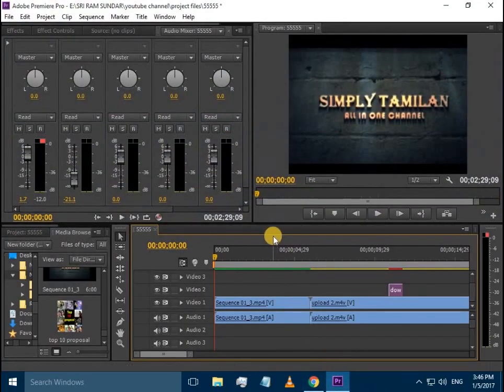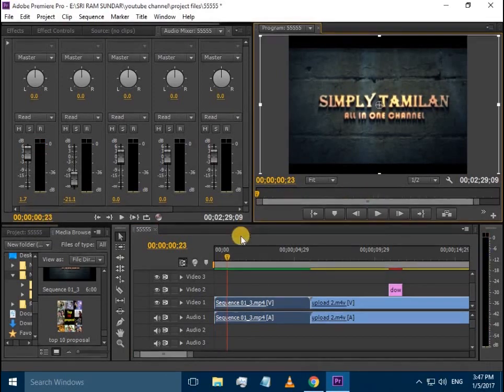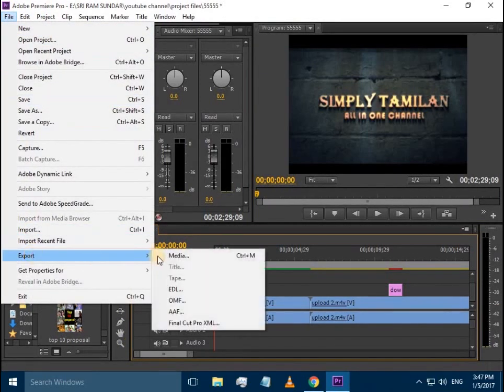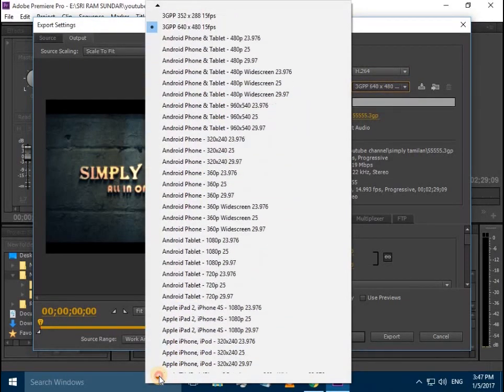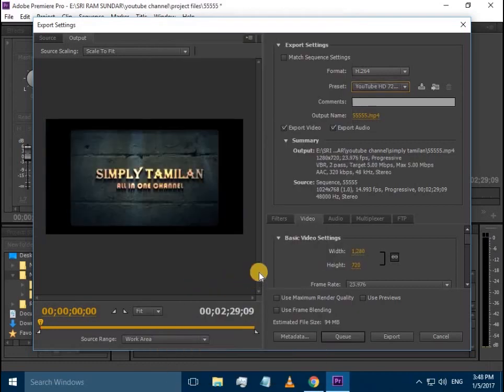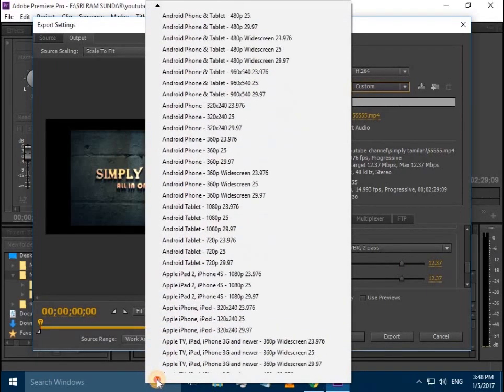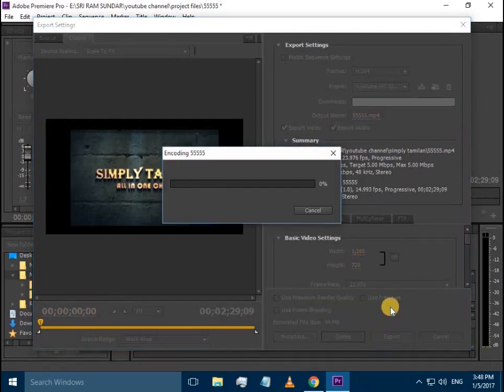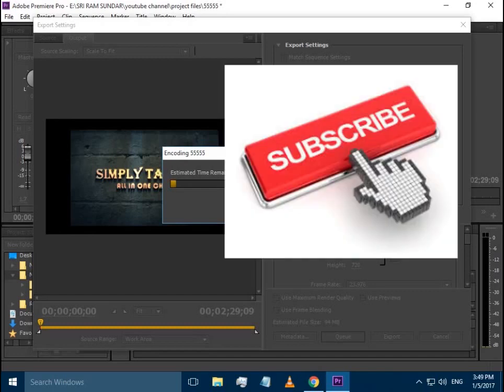How to export hd video in adobe premiere pro cs6 Tamil | updated 2017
This video show how to set the preset to export the hd clarity video in adobe premiere pro cs6.  In tamil very simple.